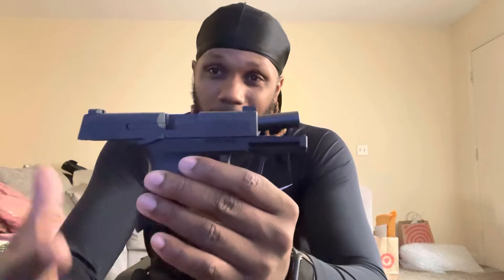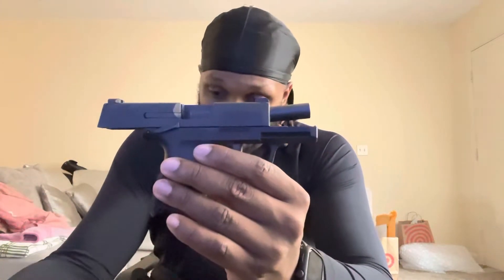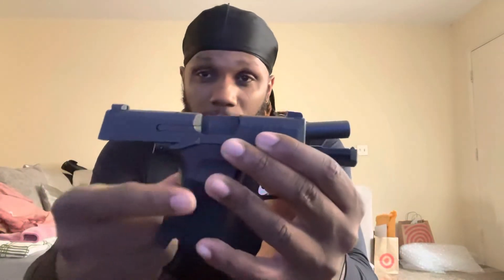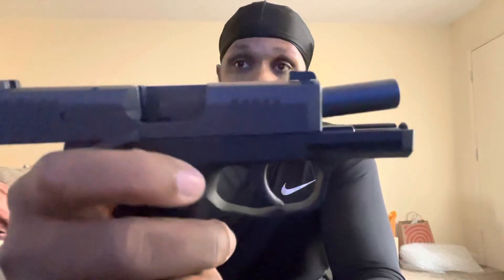First Gun Review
2nd Amendment Rights
Responsible Gun Owner